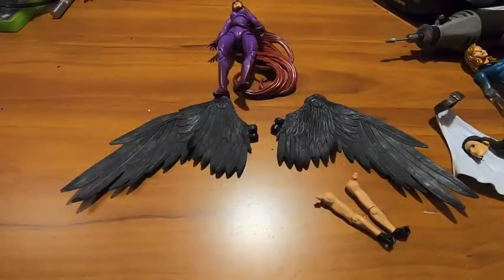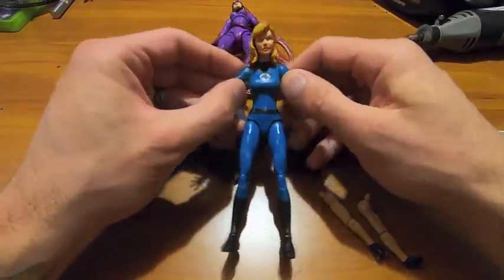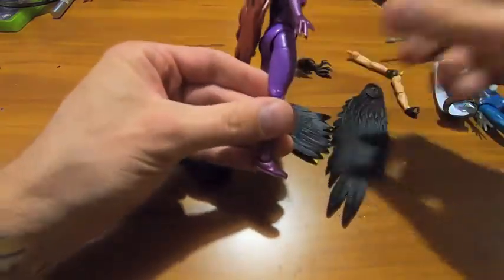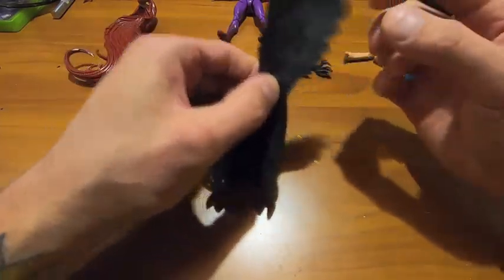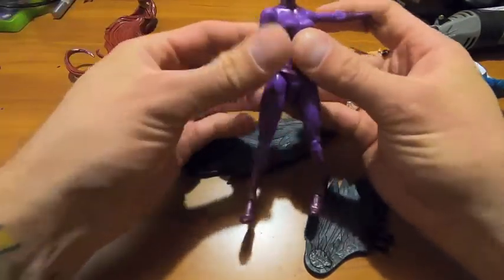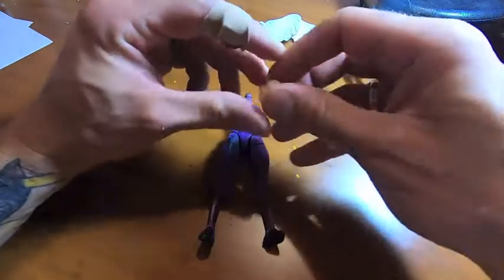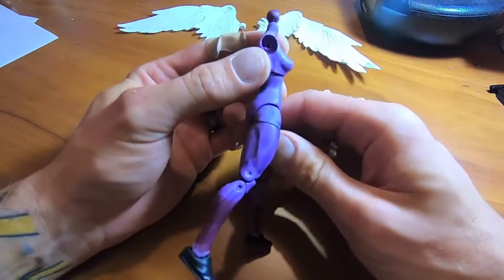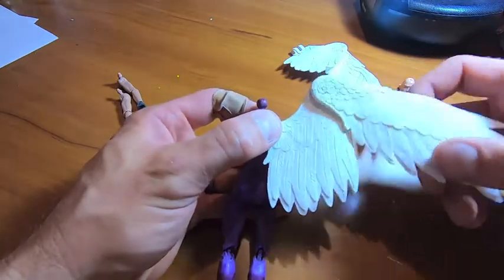Draven'z Fwoosh Secret Santa custom figure project of 2019 Part 2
Choices Choices Choices.  In this Video I decide which figure I am doing and start finding all of the parts and pieces I need to pull this off. Plans also begin on how to throw it al together and make it look good.  Shout out to Youtube and the Jingle Punks for the free to use Christmas music.